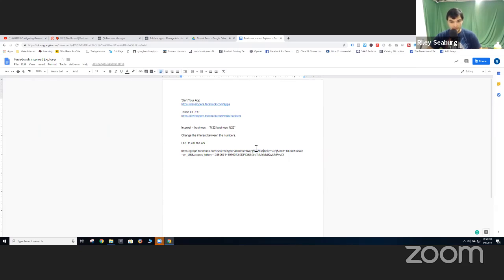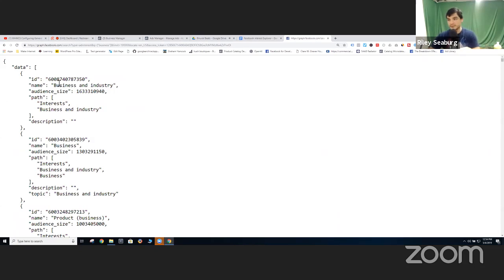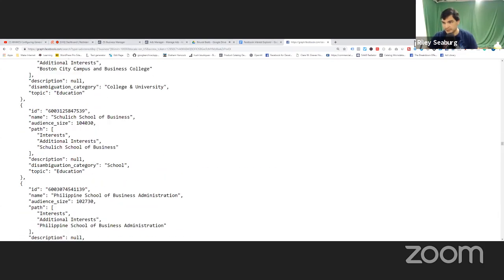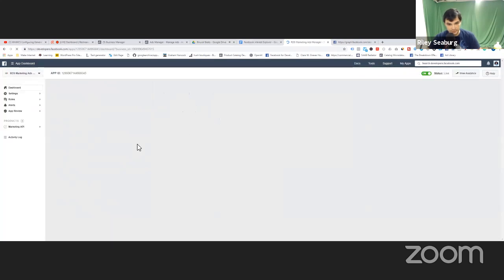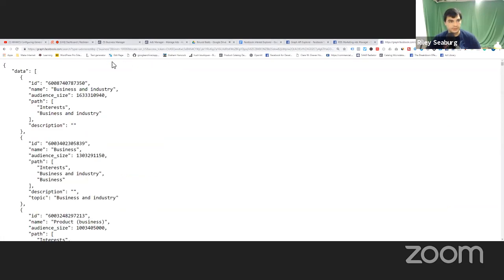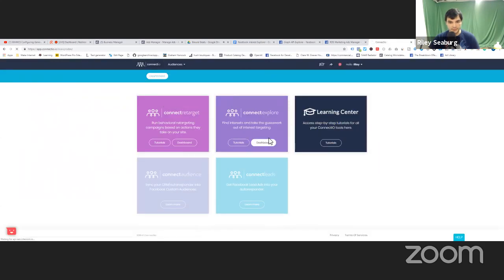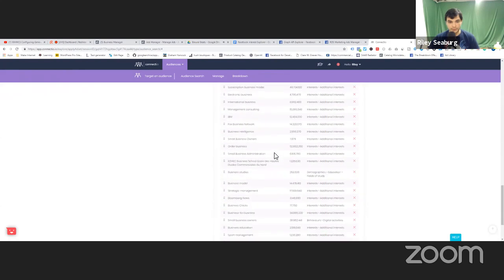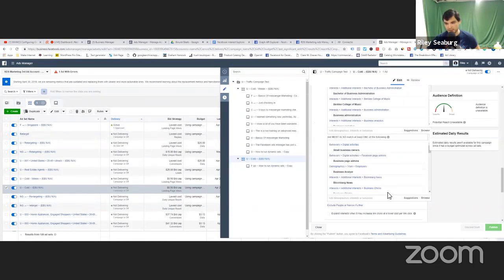How to use the Facebook Marketing API to find "Hidden Interests"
This video is from Riley Seaburg where he was examining the Facebook Marketing API.

Check out this video to get a ton of answers and watch him make Facebook

2:30 - Riley logs into Facebook Business Manager
5:56 - Riley looks at the interests that the API is showing as IP numbers
10:01 - token ID

I made an app to help parse the data out.